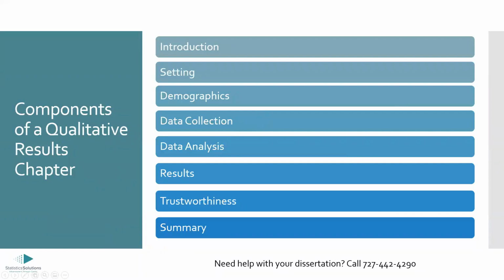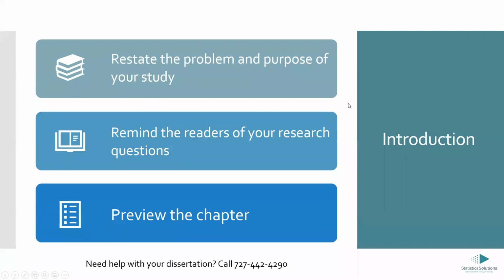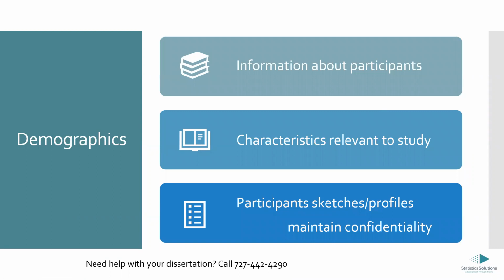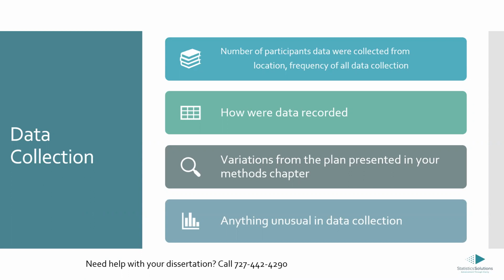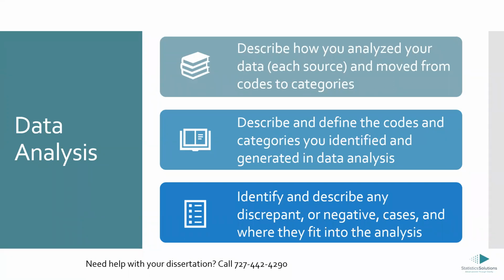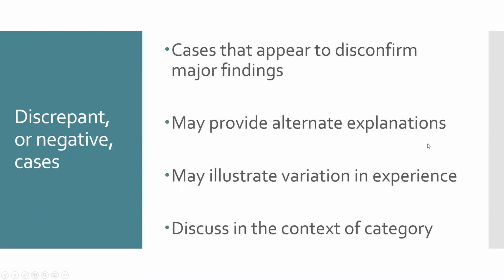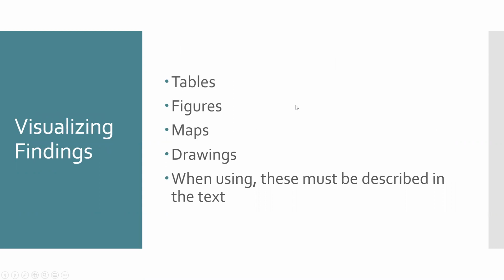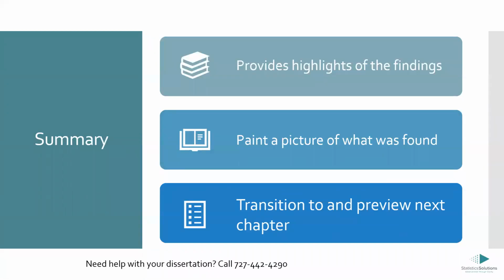Confidently Present Your Qualitative Results Chapter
Join Dr. Rachel Grabner in this webinar as she covers the common components required of a qualitative results chapter. You will learn what to include in your results chapter and tips for presenting the results of your qualitative study based on your research design.